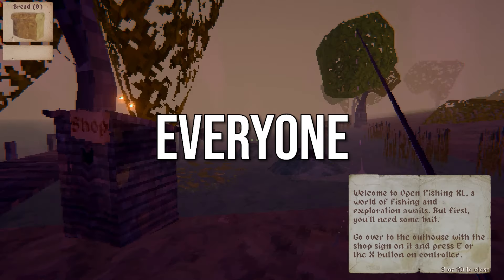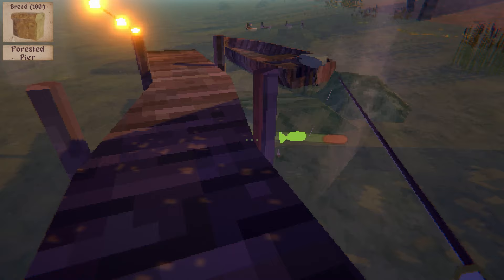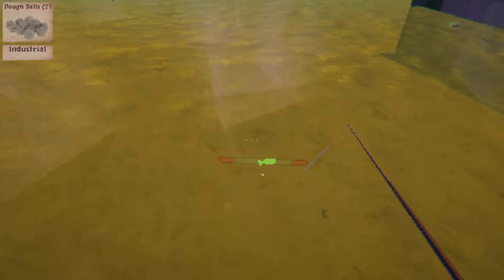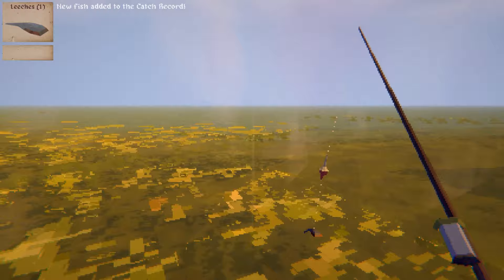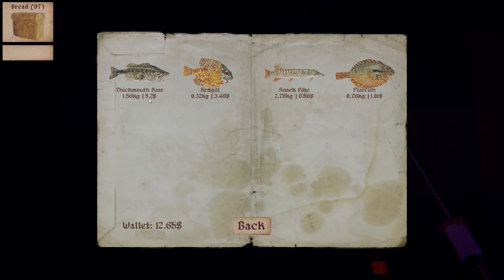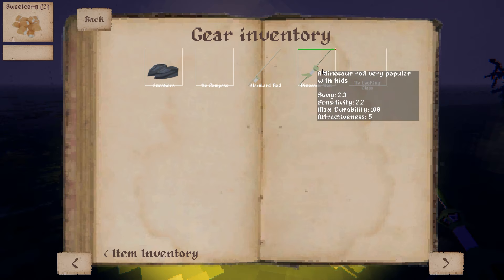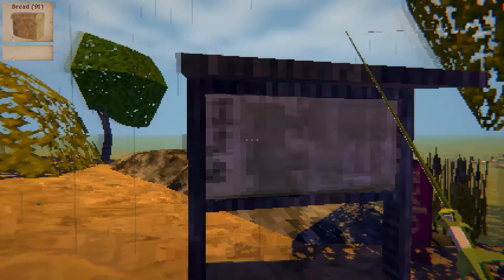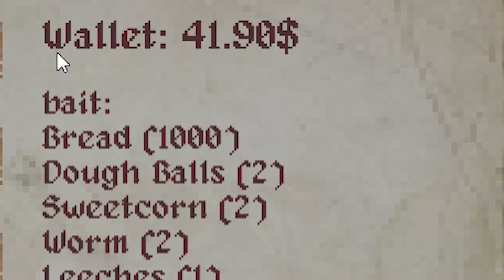IS THIS GAME WORTH PLAYING? - Open Fishing XL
This time we are going on an adventure in this cheap steam game called open fishing xl. Open fishing XL is a game that has a nostalgic look to it and old game mechanics. Is it any good in 2023? To be fair i was quite surprised how good and fun the game is. You can see the things i tried out in this game and how the fish managed to fool me multiple times.